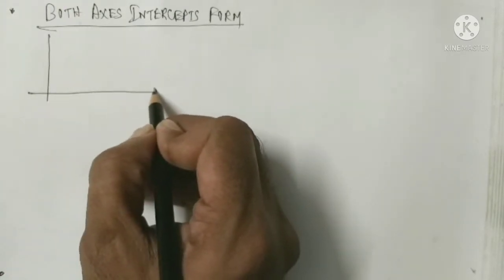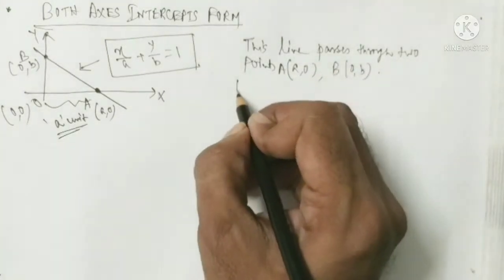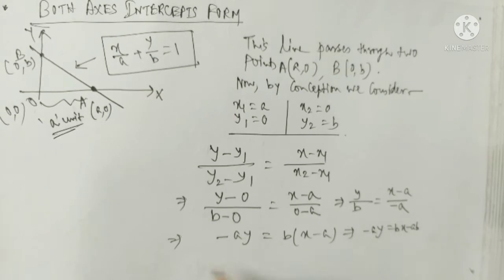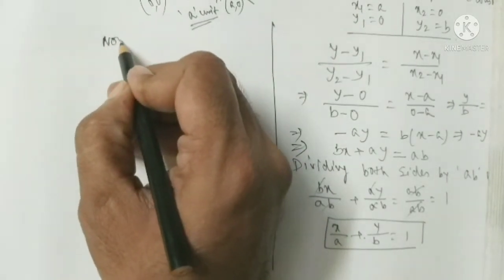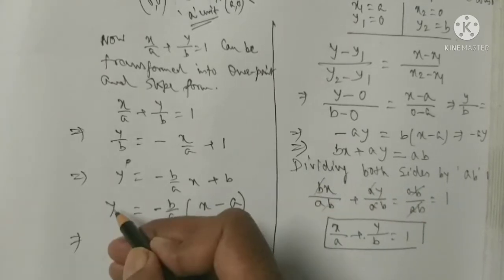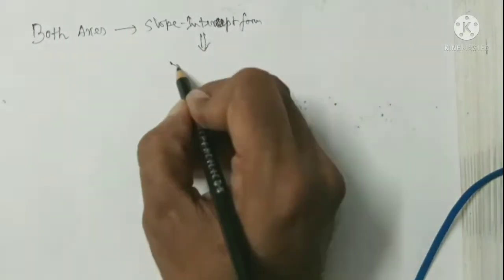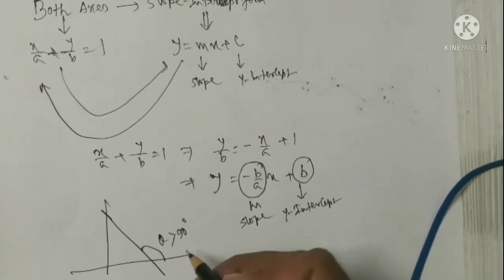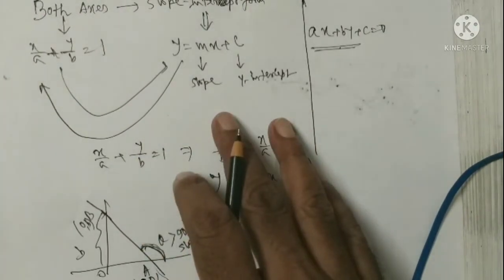Coordinate Geometry: Both Axes Intercepts Form of Straight line & It's Transfomations-Somenath Sir.